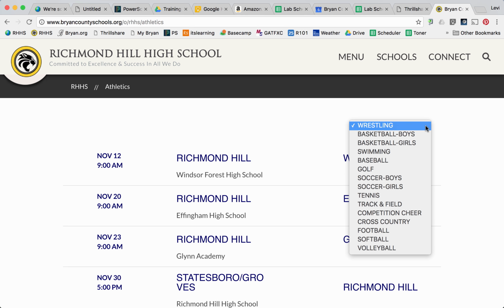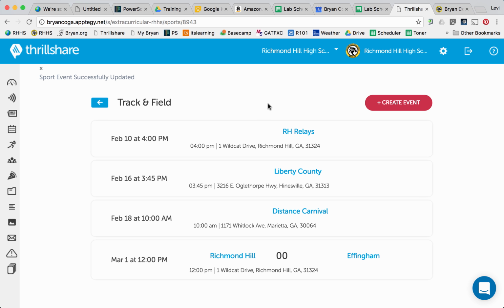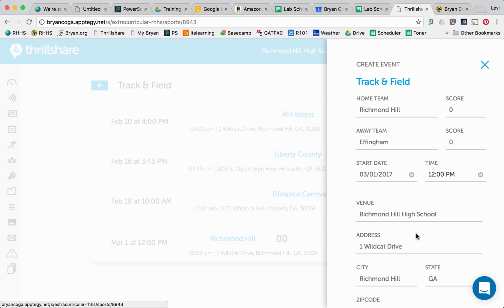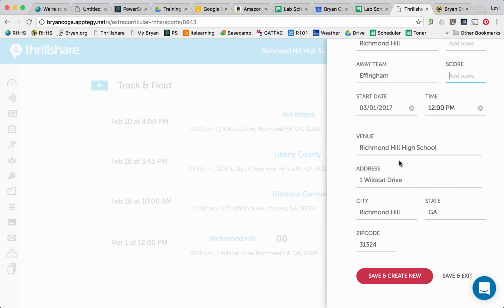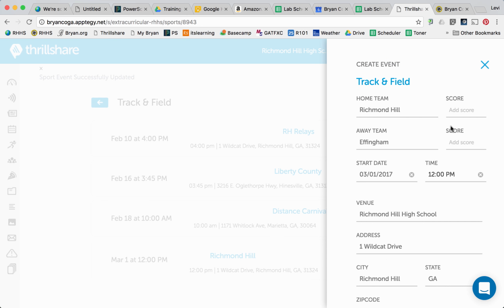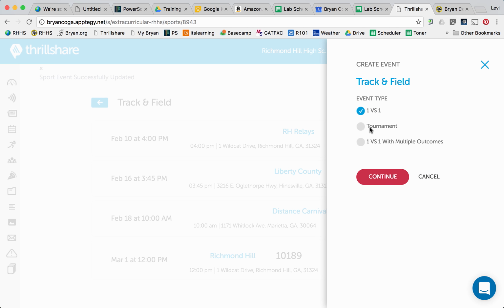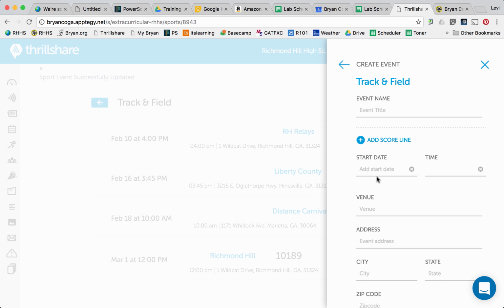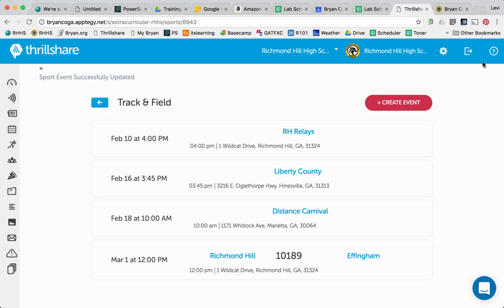Thrillshare Scores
How to setup and manage scores in Thrillshare.